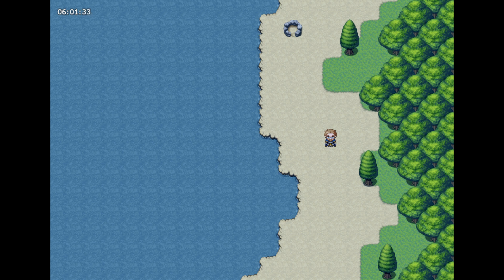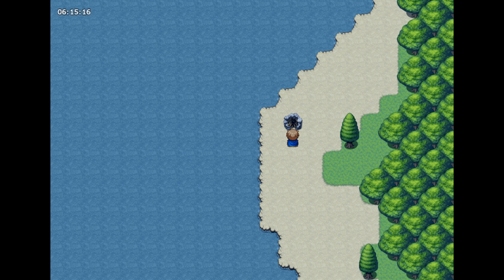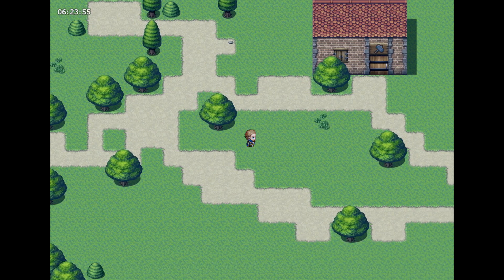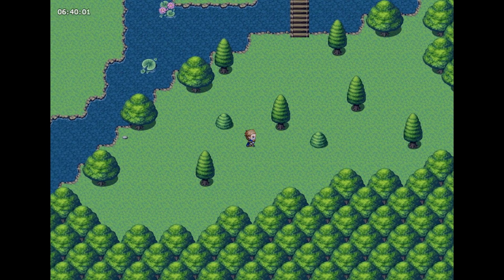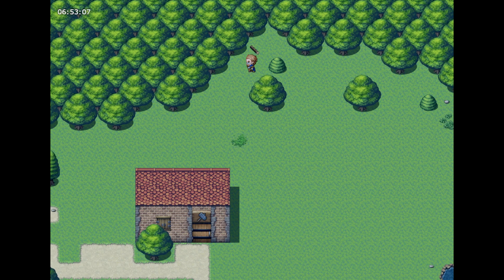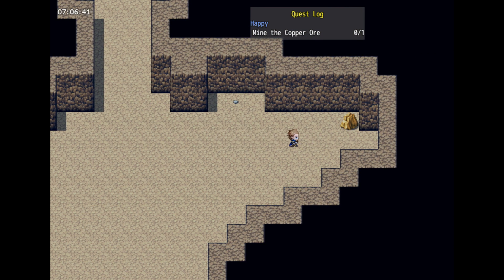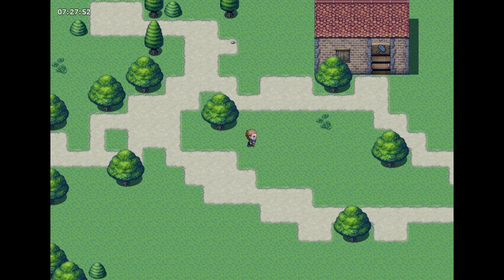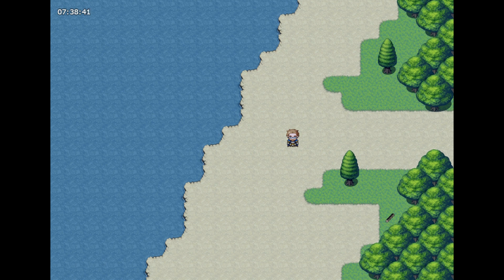Elmlor - Dev Log 11 - Starting Zones / Events!